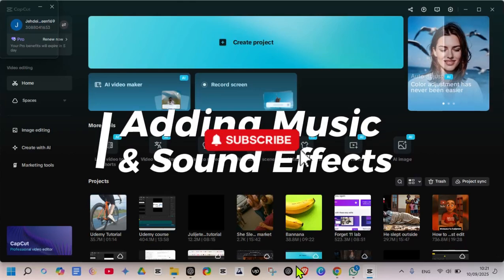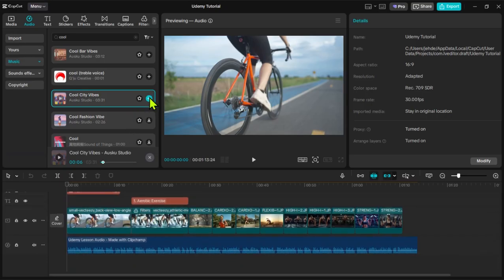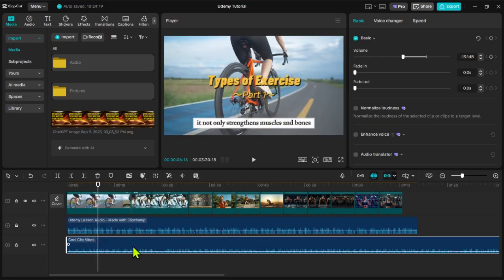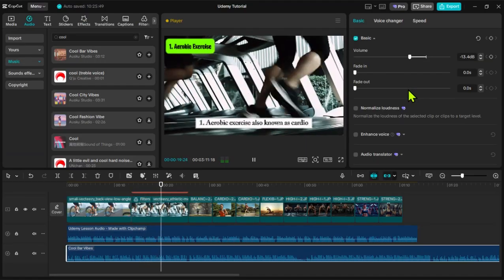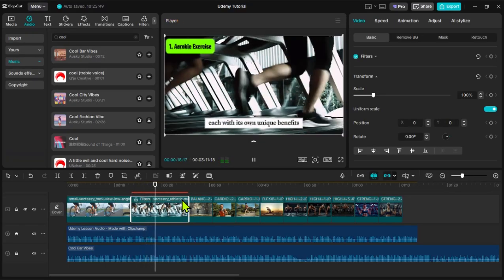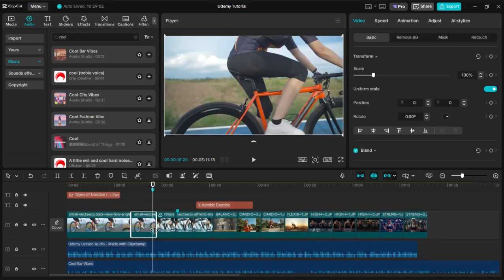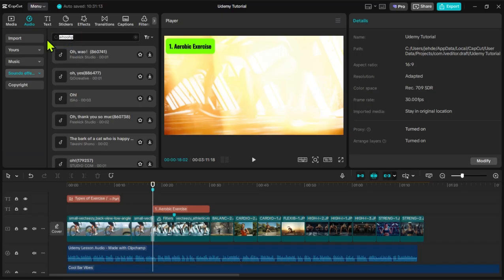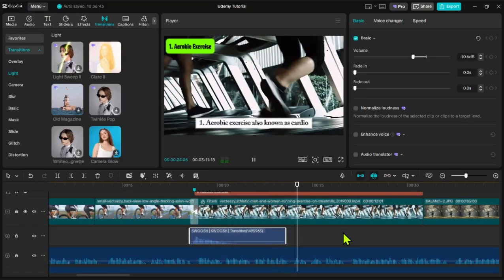How to Add Background Music and Sound Effects to for CapCut PC | CapCutDesktop Tutorial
In this video I will teach you how to add background music and sound effects in CapCut Desktop (PC version). This step-by-step CapCut PC tutorial shows how to import music, sync audio on the timeline, use the sound effects library, and adjust volume for clean and professional audio editing.

Whether you create content for YouTube, TikTok, Facebook, or business videos, this quick CapCut tutorial will help you level up your editing fast.

🎧 What you will learn:
• How to add background music in CapCut PC
• How to add sound effects (SFX) in CapCut Desktop
• How to adjust volume and audio timing
• Beginner-friendly audio editing for better social media content

✅ CapCut for PC | CapCut Desktop | Audio Editing Tutorial
Perfect for beginners using Windows.

Copy and paste into YouTube Tags section:

CapCut Desktop tutorial,
How to add music in CapCut PC,
CapCut sound effects tutorial,
CapCut PC audio editing,
CapCut background music,
CapCut Desktop add SFX,
CapCut tutorial for beginners,
Video editing CapCut PC,
CapCut Windows tutorial,
Audio editing CapCut Desktop,
CapCut PC 2025,
CapCut PC full guide,
Add music to video CapCut,
Add sound effects CapCut